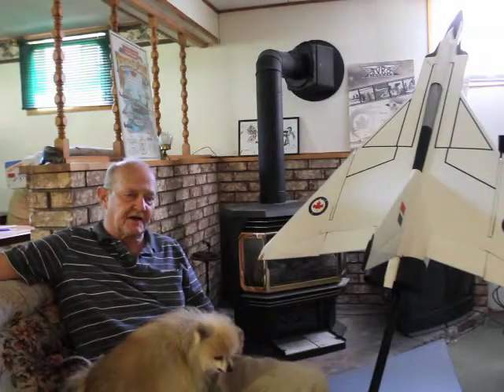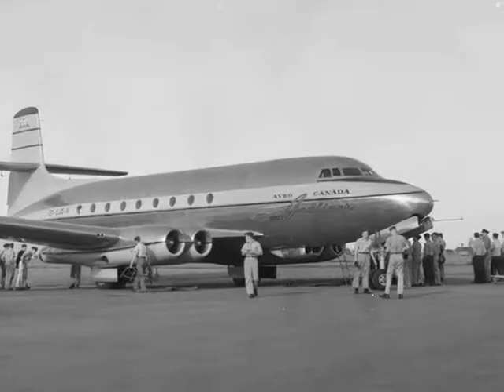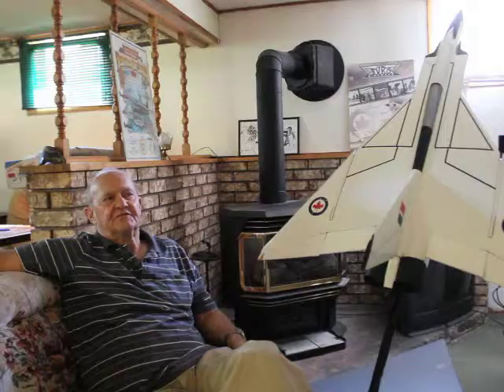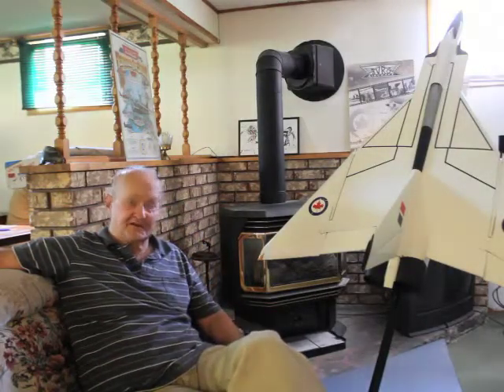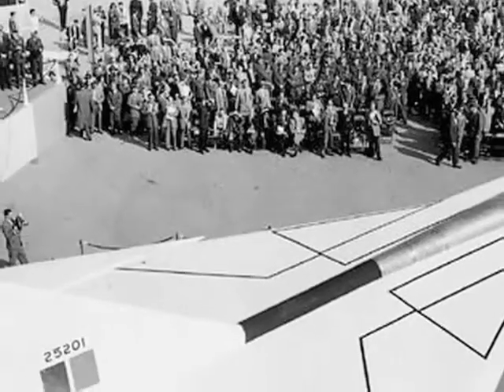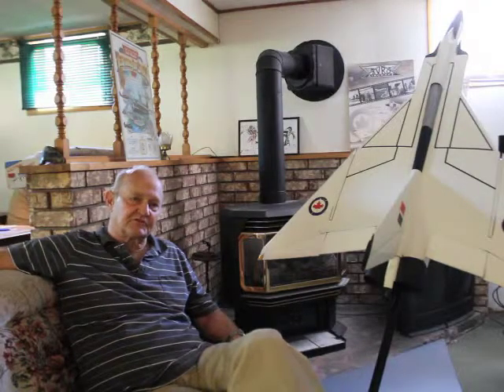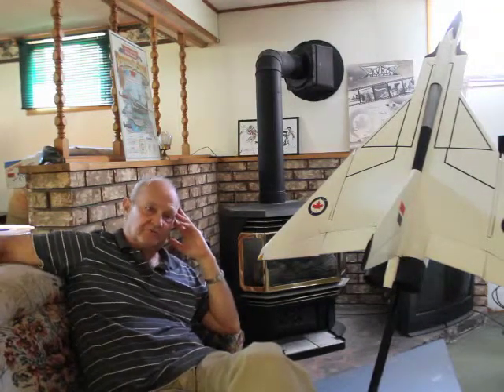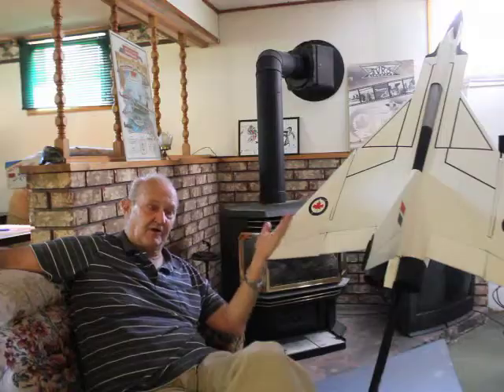Local Knowledge Project - Pete Bonell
The Powassan and District Union Public Library is conducting interviews with local citizens to collect and document their memories and knowledge of local history.

This interview with Pete Bonell is the fourth instalment of the Local Knowledge Project.

This instalment is a bit of a departure from the regular theme of local history, but Pete Bonell is a Powassan resident who worked on the Avro Arrow project in the late 1950s.